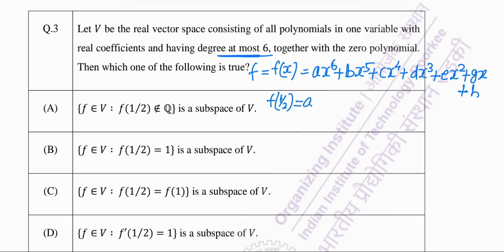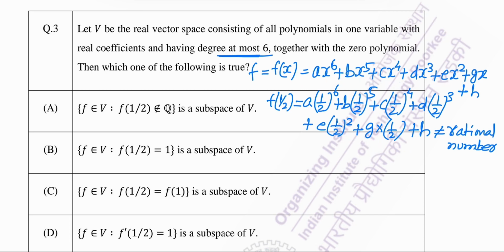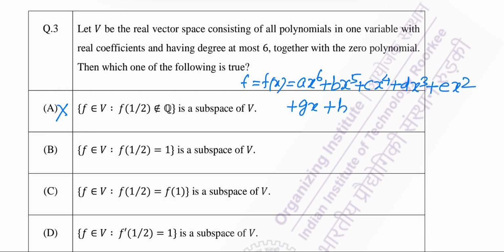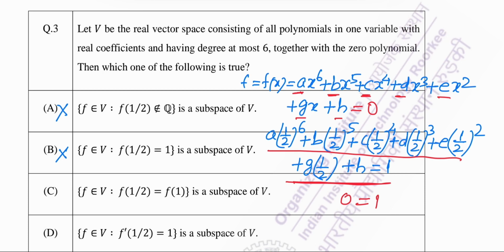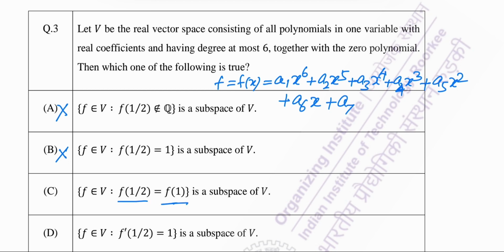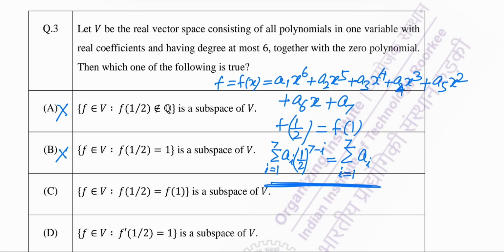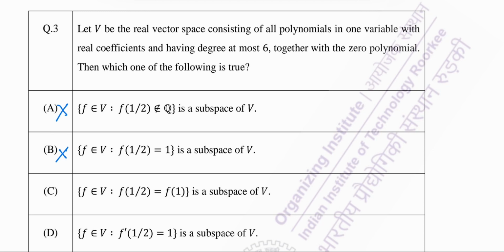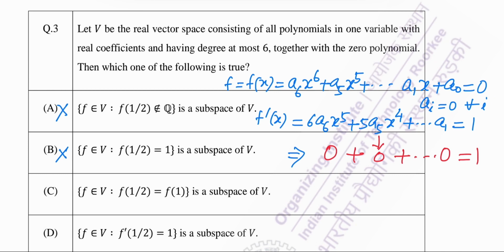Vector Space and Vector Subspace IIT JAM MATH 2022 1MarkMCQ Q. No. 3